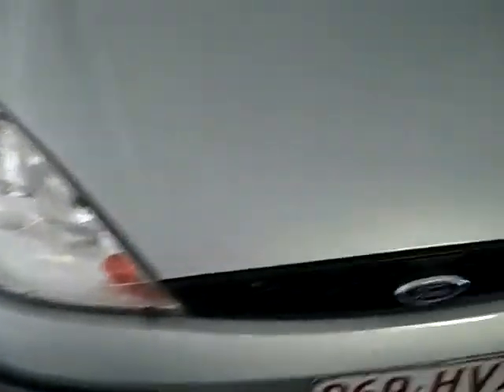2003 Ford Focus LR MY2003 LX Pure Silver 5 Speed Manual Hatchback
2003 Ford Focus LR MY2003 LX Pure Silver 5 Speed Manual Hatchback